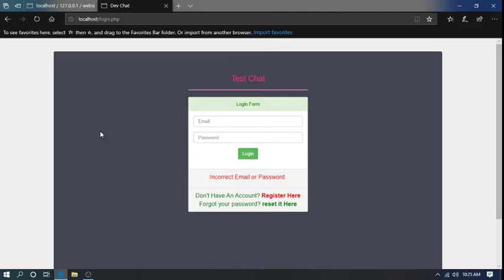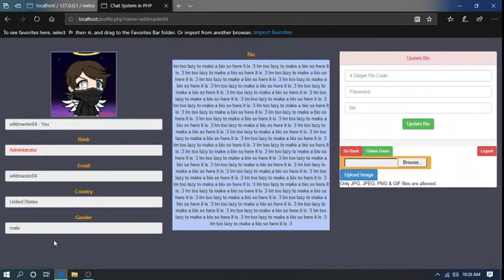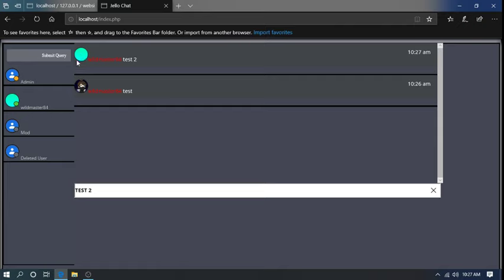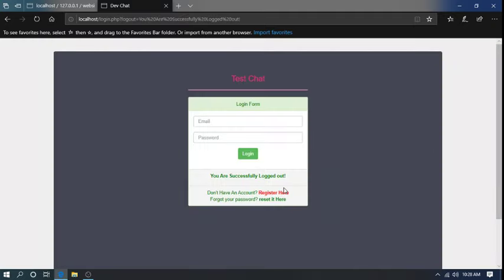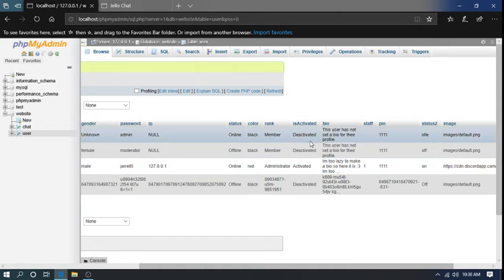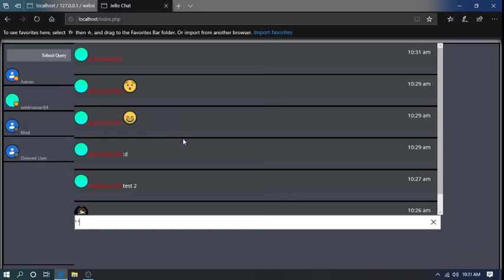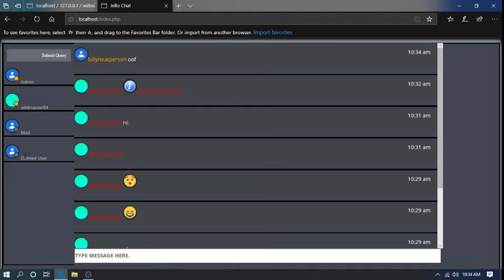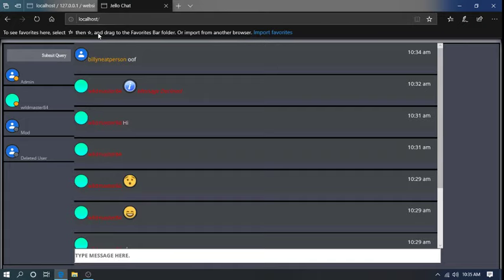PHP + MySQL Chat Room